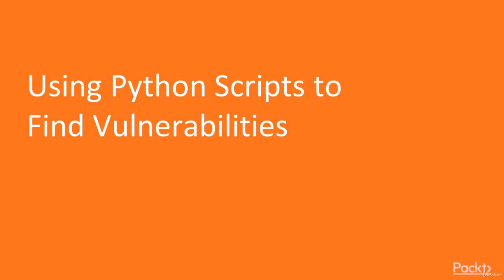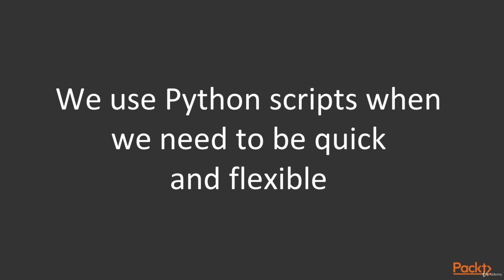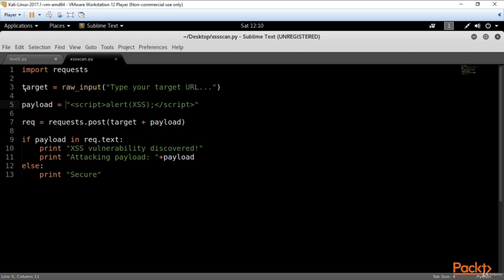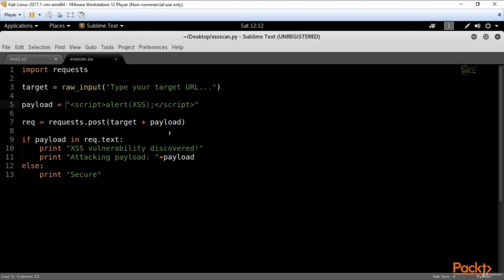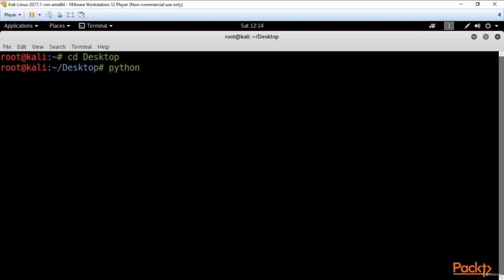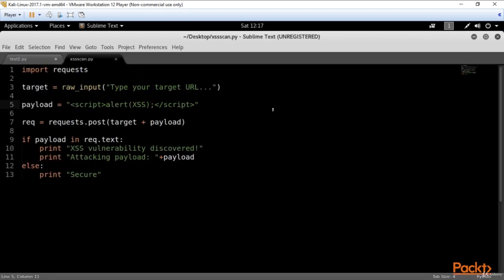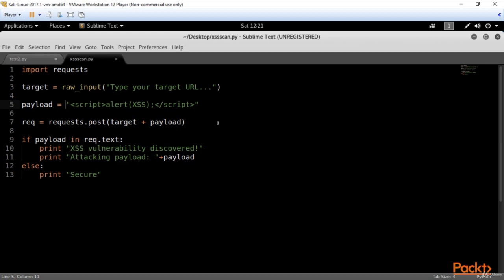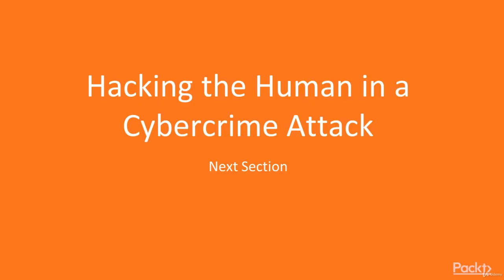26 Using Python Script to Find Vulnerabilities red Team Fundamental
26  Using Python Script to Find Vulnerabilities red Team Fundamental